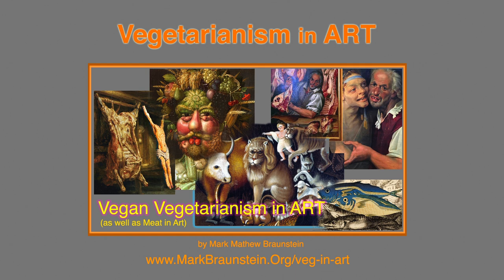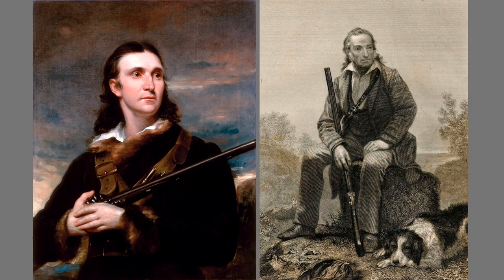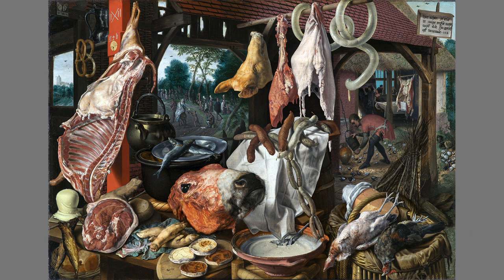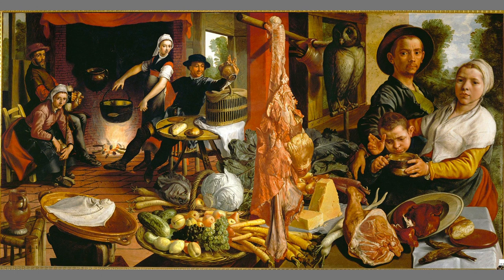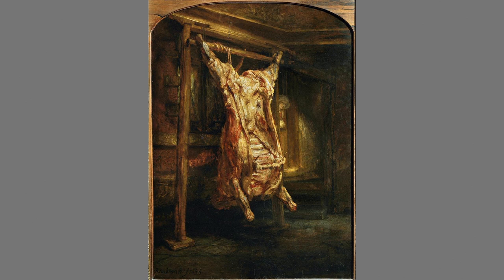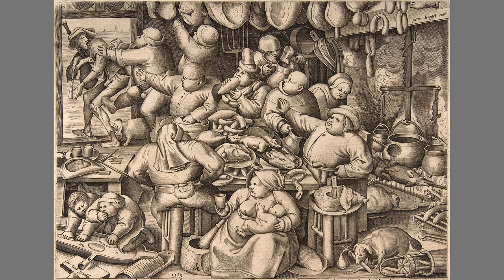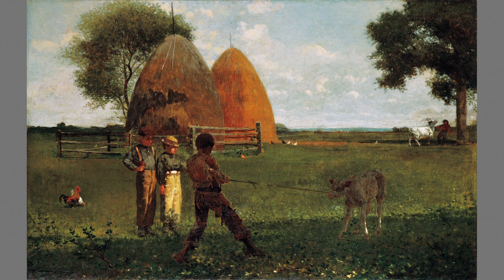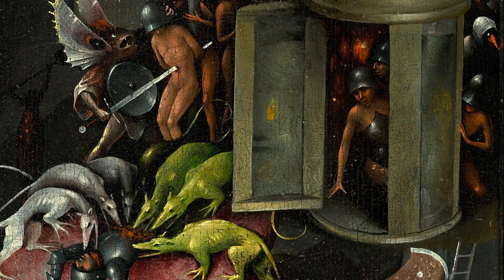Vegan Vegetarianism in Art (with a side of Meat in Art)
European and American art depicts many cutesy storybook animals, sometimes unwittingly portraying our exploitation of them, and especially of them for food. With those exploited animals in mind, here are explored the hidden meanings of icons of art history whose narratives reveal more than meets the eye.

Narration and slideshow by Mark Mathew Braunstein.
For a downloadable slideshow of the stills of these images and for list of these artworks' Artists, Titles, Dates, and Collection, see:

The research for and videography of this narrated slideshow was supported by a 2019 grant from the Culture and Animals Foundation.

List of the artists, in the order of their appearance:
Giuseppe ARCIMBOLDO
Luis MELENDEZ
Albert FLAMEN
Ando (Utagawa) HIROSHIGE
Winslow HOMER
John James AUDUBON
Arthur TAIT
Pieter AERTSEN
Joachim BEUCKELAER
REMBRANDT van Rijn
Honoré DAUMIER
Chaim SOUTINE
Bartolomeo PASSEROTTI
Pieter BRUEGEL the Elder
Jean-François MILLET
Les GRIMES & Arno JORDAN
Sue COE
Hieronymus BOSCH
Jan BRUEGHEL the Elder
Jacopo BASSANO
Edward HICKS
Image Credits:
Except for the images noted below, all these images were downloaded from the web, almost always from the museums’ own websites or from Wikipedia Commons.

• The Melendez homage "Still Life with Peanut Butter & Jelly Sandwich" was photographed by this narrator, Mark Mathew Braunstein.
• The three inset photos of the meat market were shot in 2018 during his Camino de Santiago pilgrimage in Spain by Jonathan Deitch.
• The Beuckelaer market scene paintings of "The Four Elements" were shot in the museum by Robert Baldwin, Professor of Art History, Connecticut College.
• "Farmer John Hog Heaven" was scanned from the book, "Dead Meat," by Sue Coe.
• "The Ark" was provided by the artist Sue Coe upon this grateful narrator’s request, and he especially thanks her for permission to reproduce here five of her artworks.